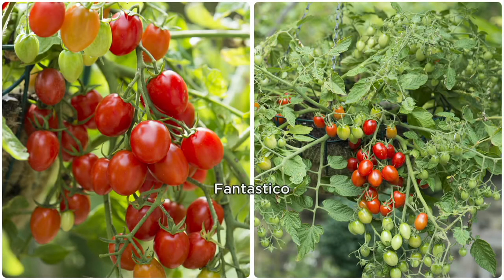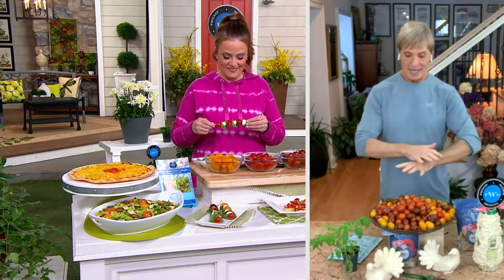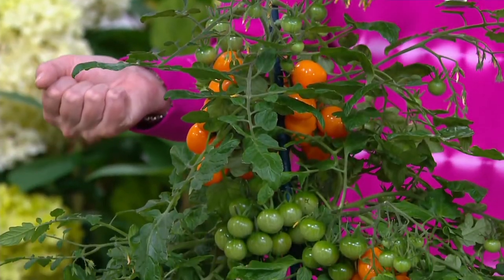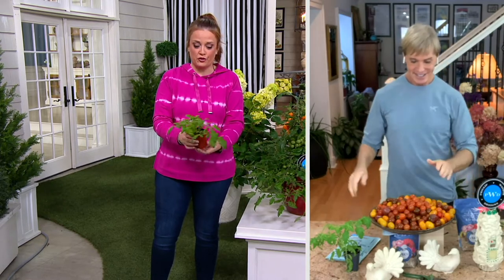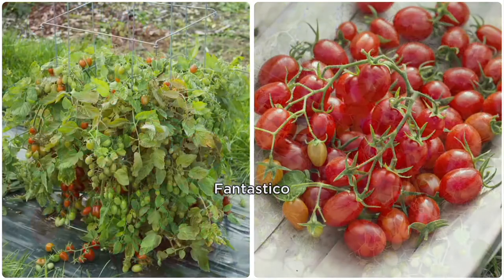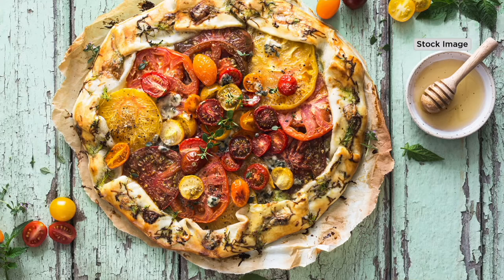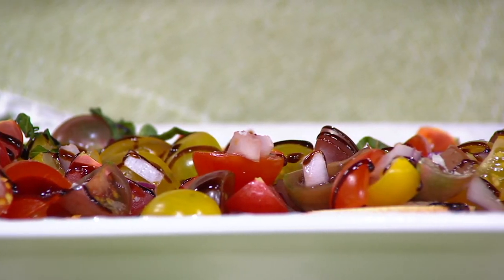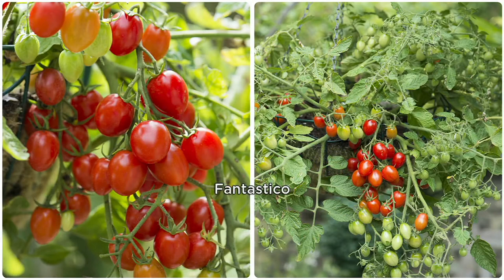Phillip Watson Designs 3-Piece Sweet Cherry Tomatoes Live Plants on QVC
Phillip Watson Designs 3-Piece Sweet Cherry Tomatoes Live Plants

Selected by Phillip Watson himself, these three varieties of cherry tomatoes are all fast to fruit, delicious, and have unique flavor profiles. From Phillip Watson Designs.